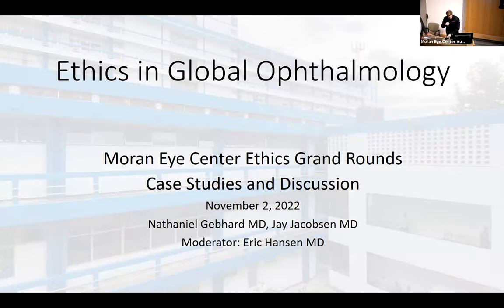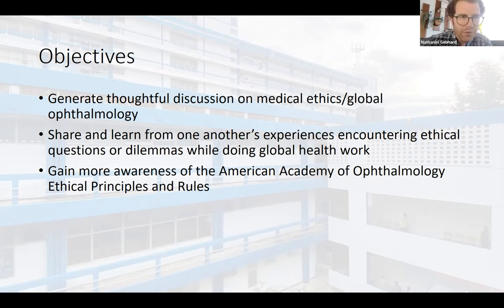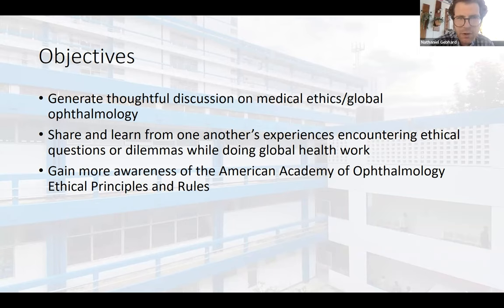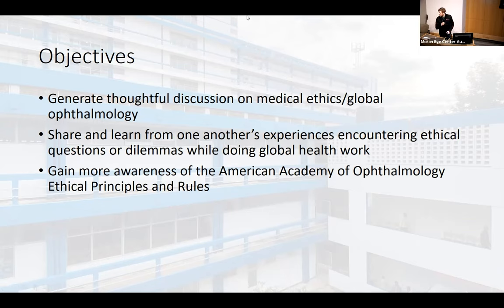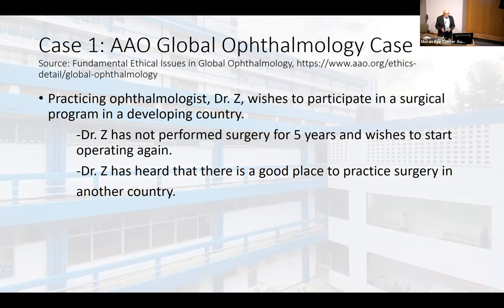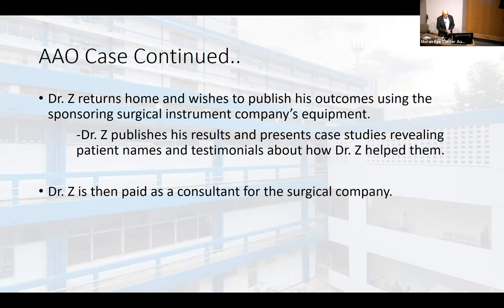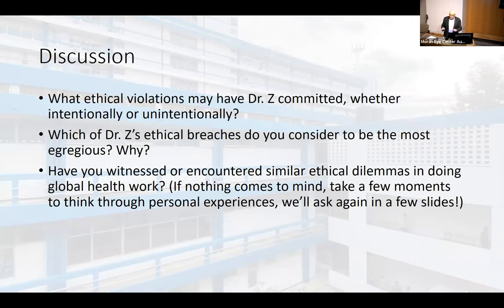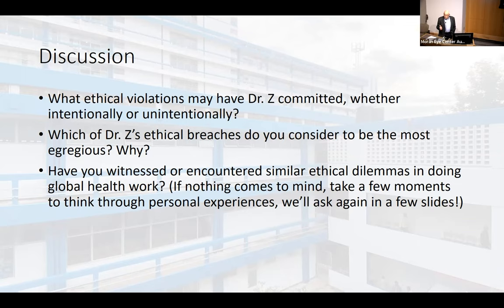Ethics in Global Ophthalmology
Title: Ethics in Global Ophthalmology
Authors: Nathaniel Gebhard, MD; Jay Jacobson, MD; Moderator: Eric Hansen, MD
Date: 11/2/2022